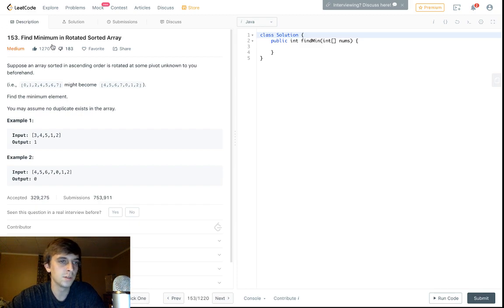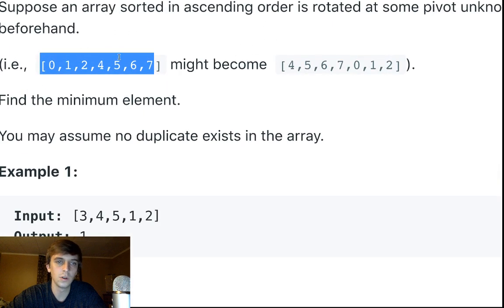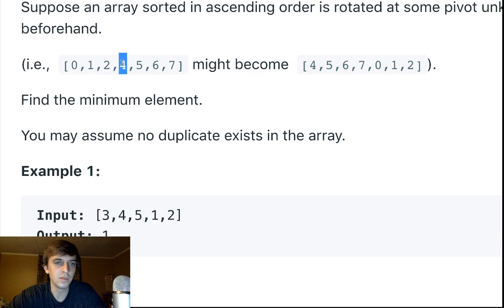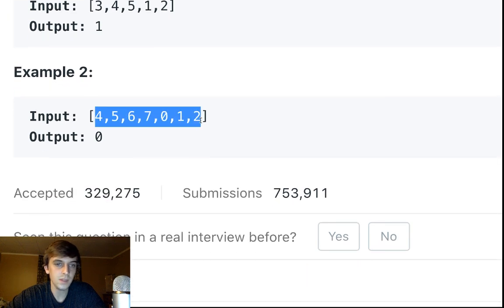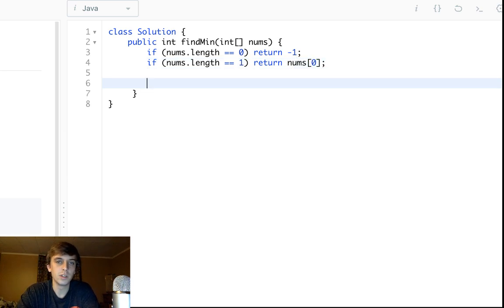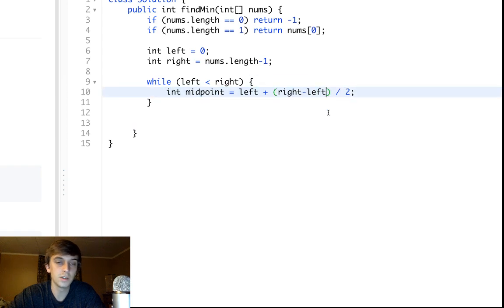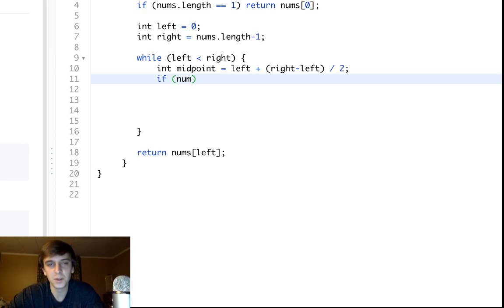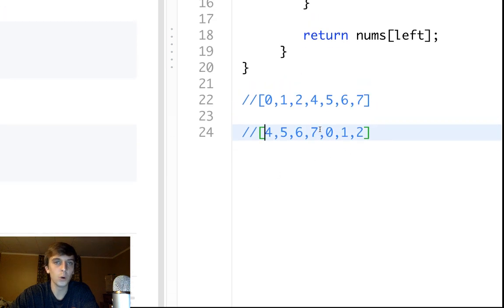LeetCode 153. Find Minimum in Rotated Sorted Array (Algorithm Explained)